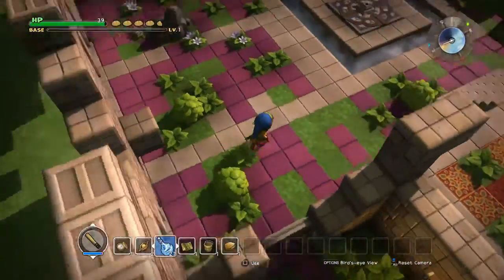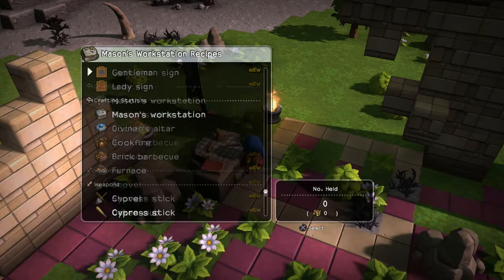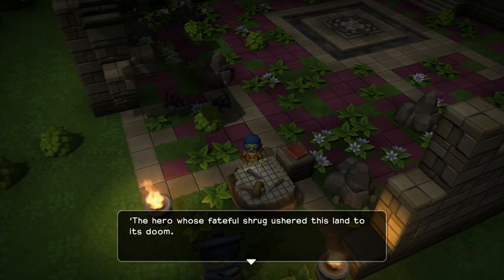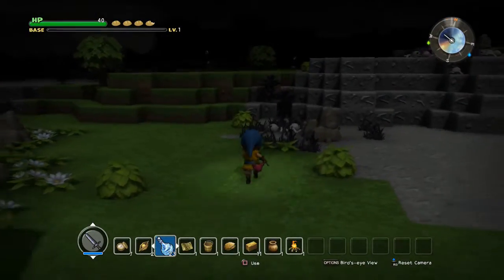Dragon Quest Builders part 50 - Banner of Hope & Monster Castle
Welcome back to Dragon Quest Builders, in this part I try to get the Banner of hope from the Monster Castle and have to return to the base.